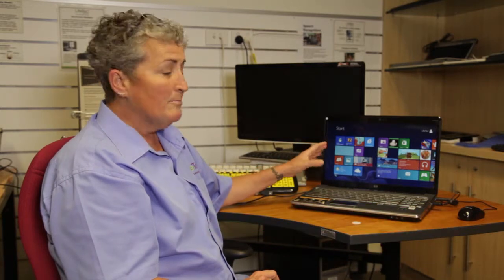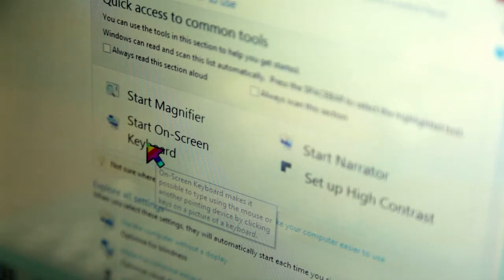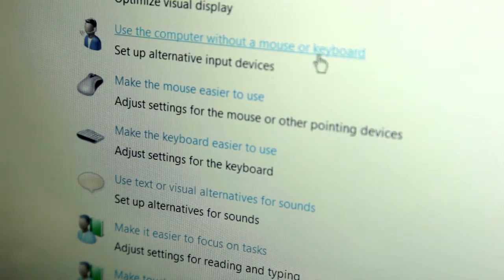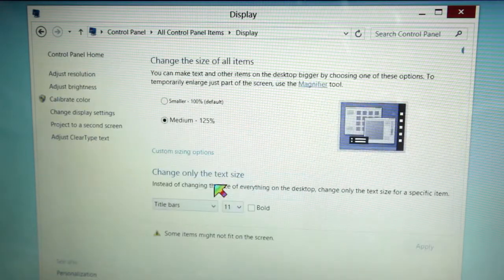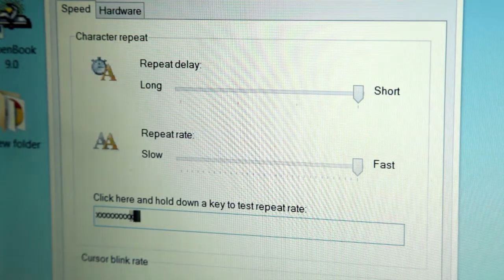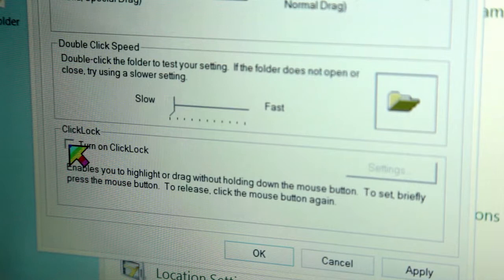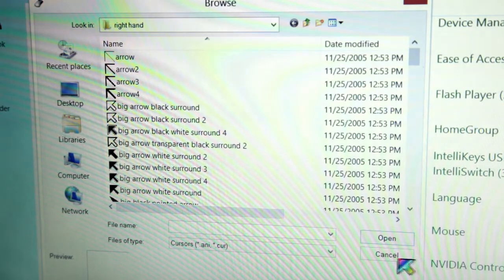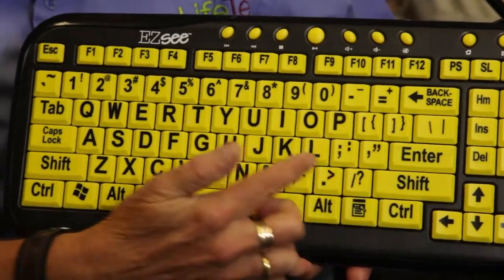LifeTec Great Gadgets Series - Computer Access and Technology (Part 1) 2014